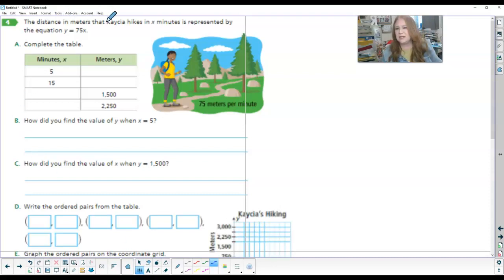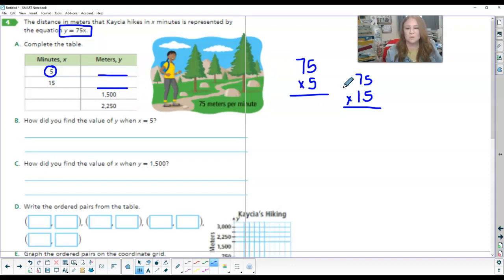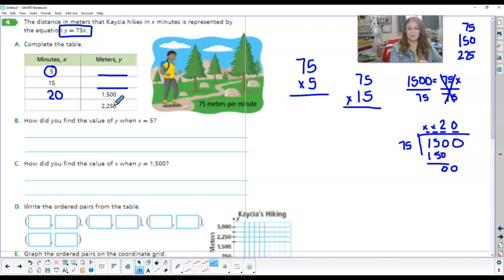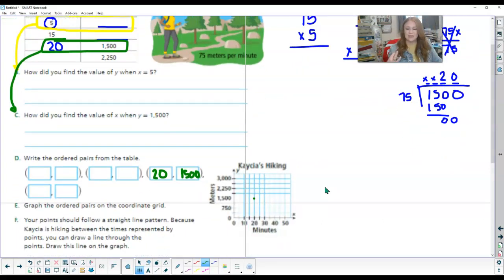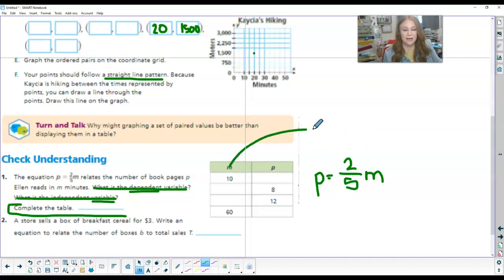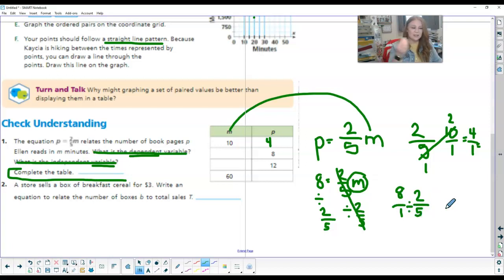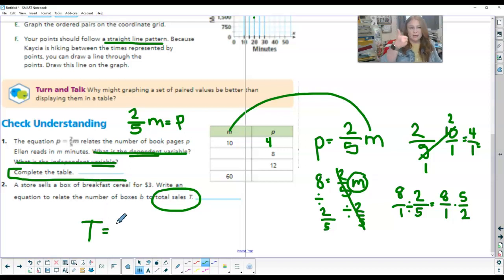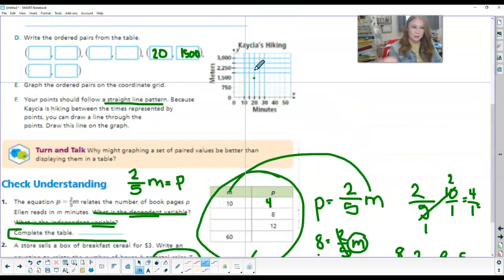10.1 Task 4 and Check Understanding